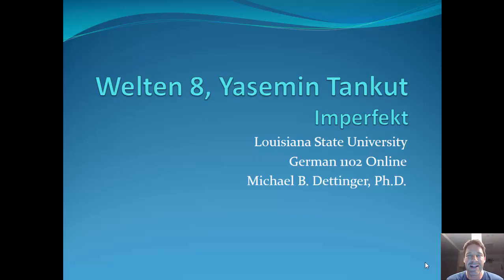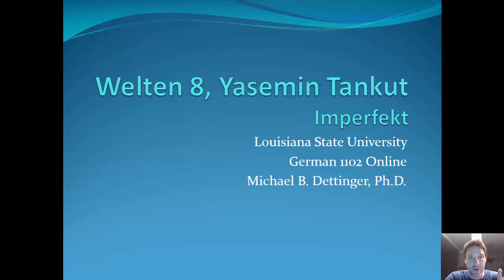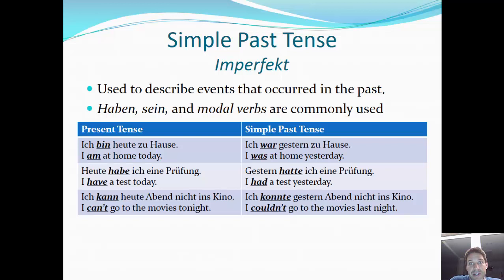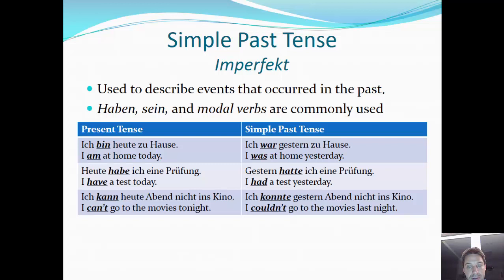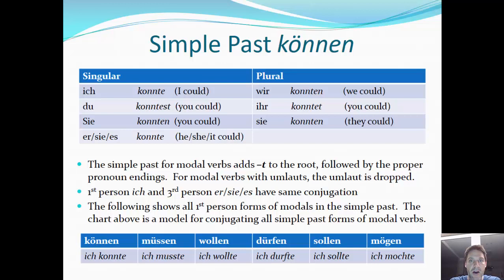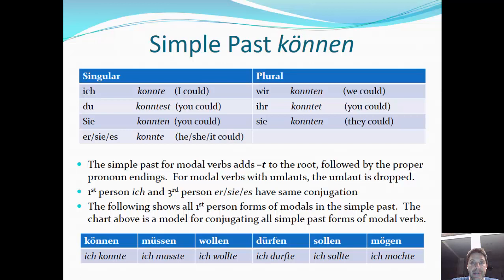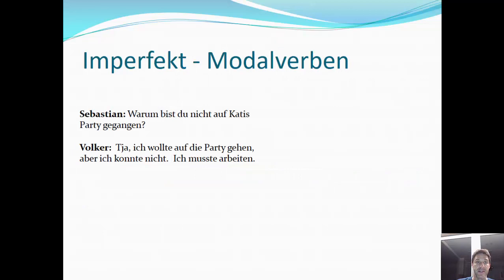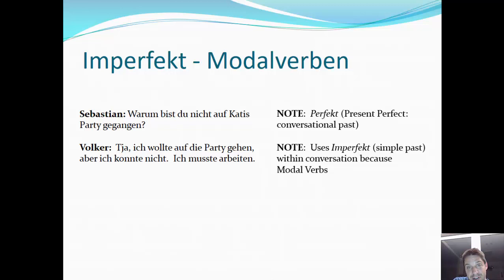Imperfekt haben, sein, Modalverben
Description of the Imperfekt of haben, sein, and the Modalverben